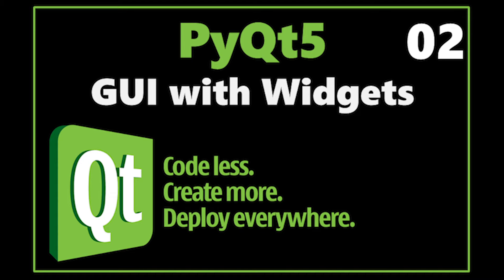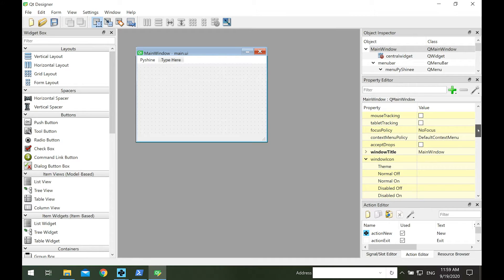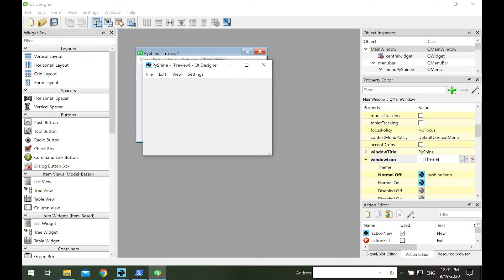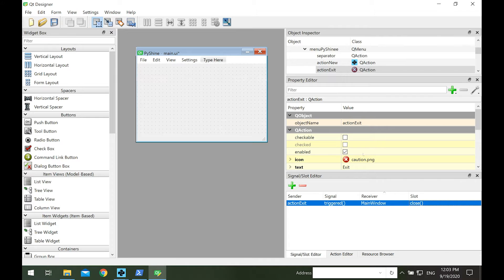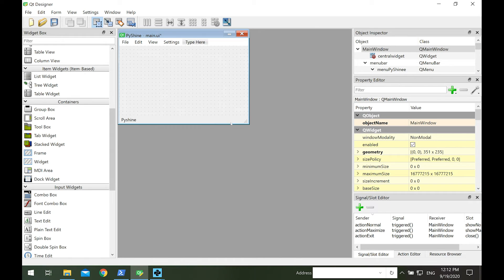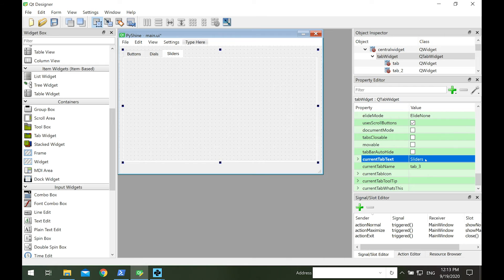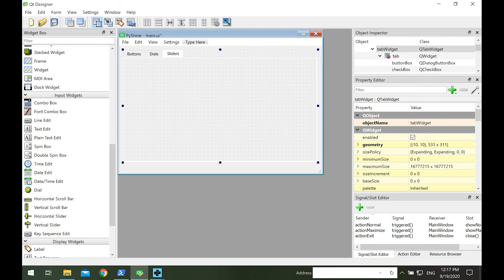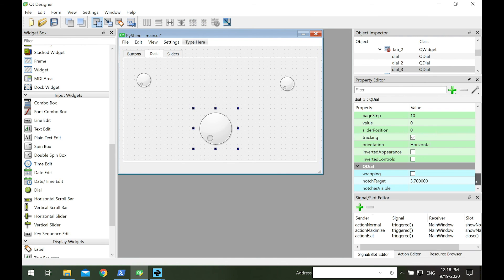Python Beginners - Adding Widgets to GUI - Part 02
The video is part 02 of PyQt5 GUI learning series in Python. This video contains instructions to:
1. Add menu items and their functionality
2. Add shortcuts to menu bar items
3. Change title of main window and its icon
4. Utilize Signal and Slot mechanism
5. Add tab widget to GUI
6. Add page to tab widget
7. Add buttons on the page of tab
8. Add Dials
9. Add Sliders
10 Set the values of Dials and Sliders.